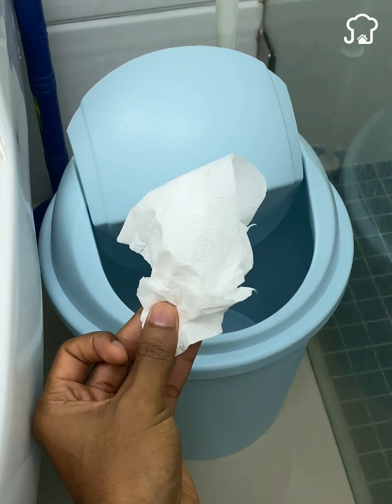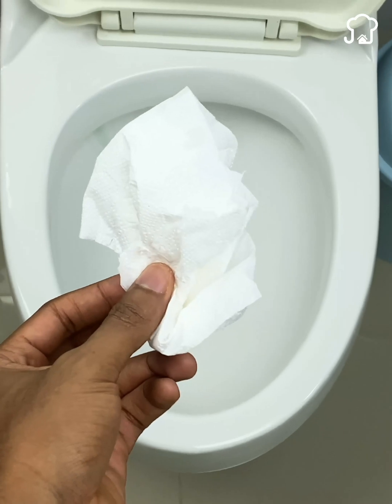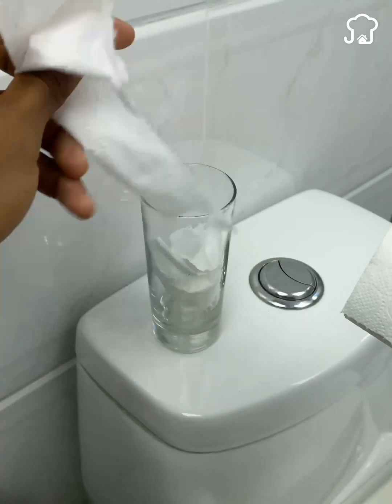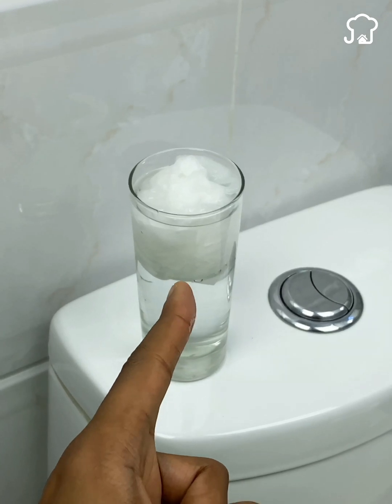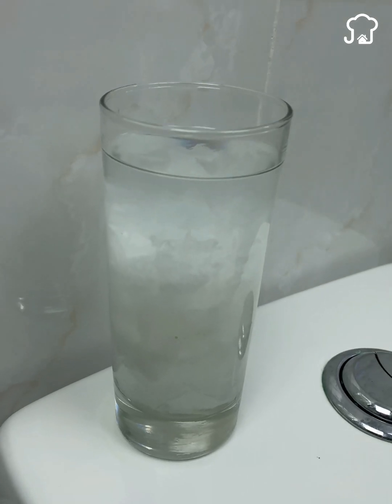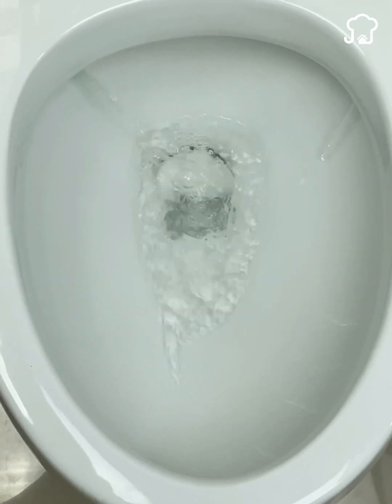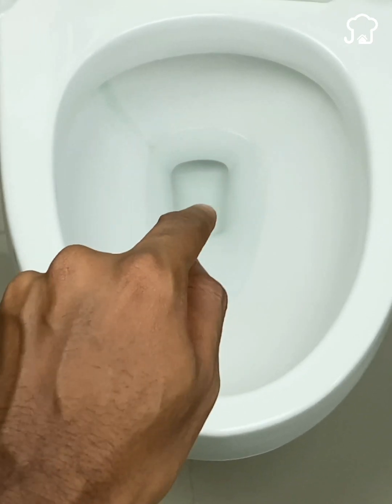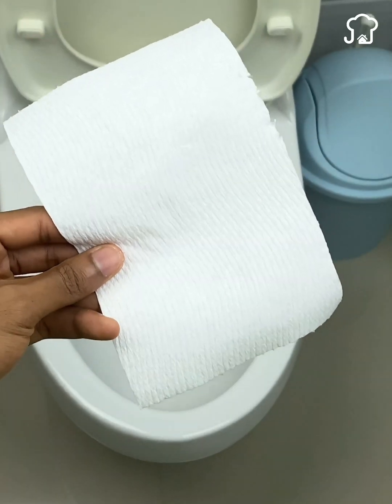You flushed toilet paper wrong your entire life and you didn't know it.